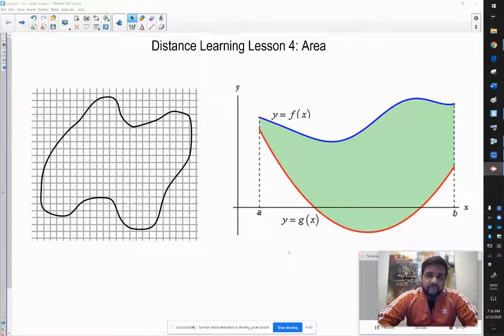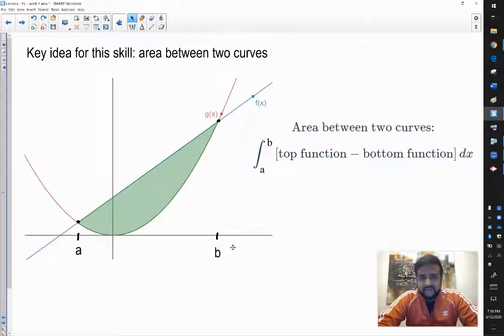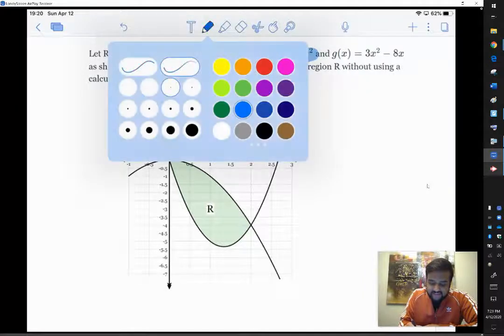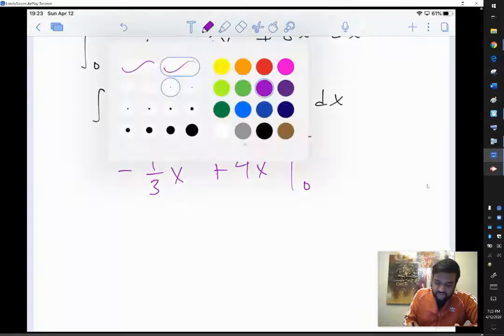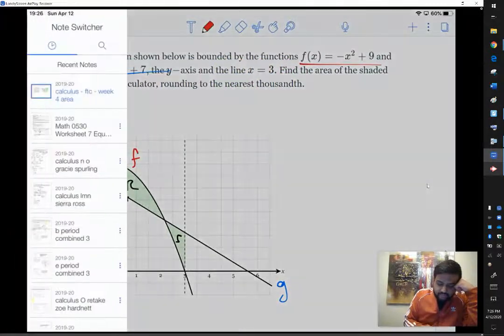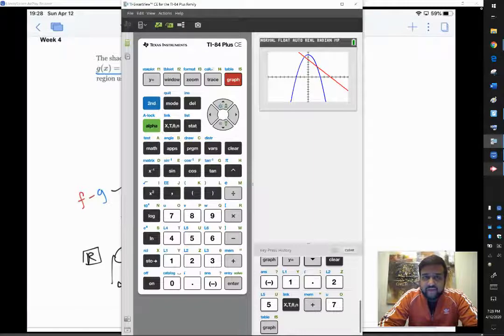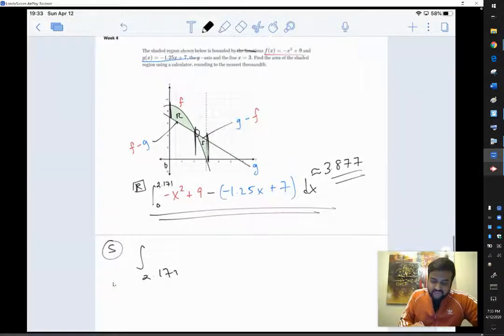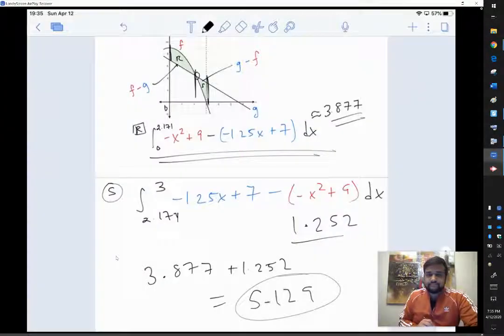Area Under/Between Curves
cal "cool" us